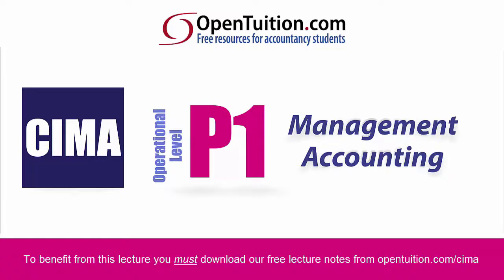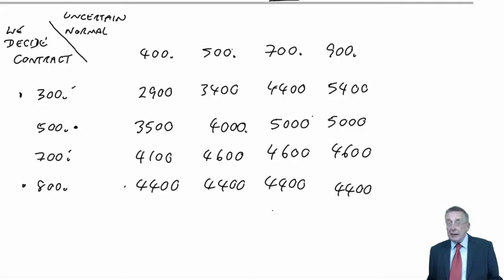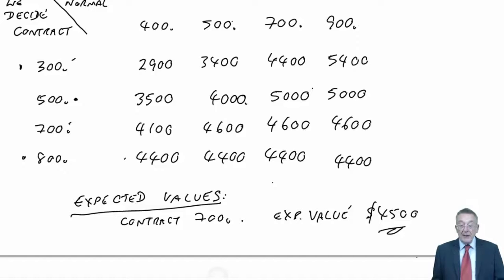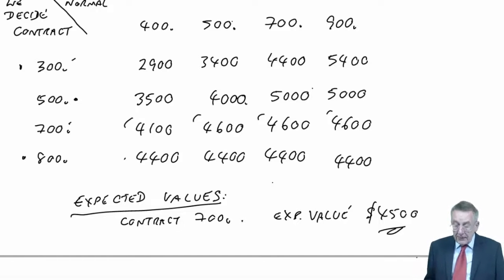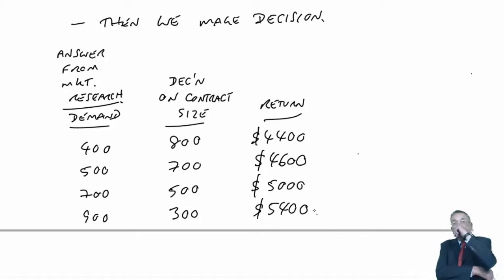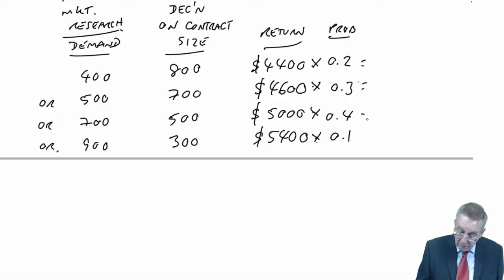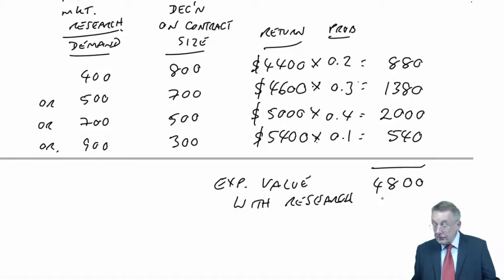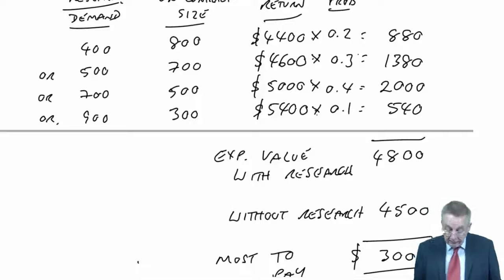CIMA P1 Decision Rules -- Perfect Knowledge